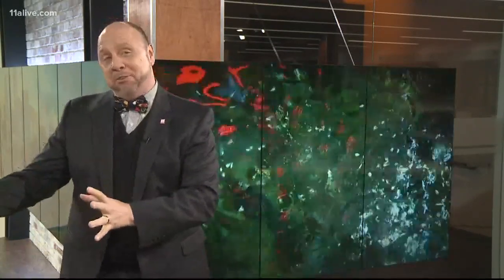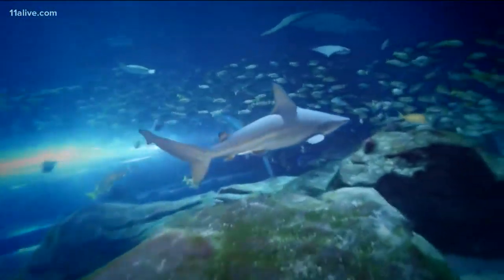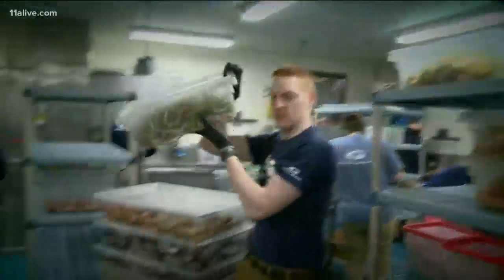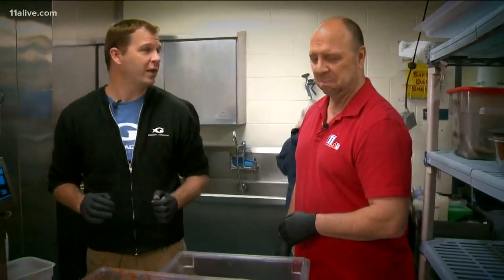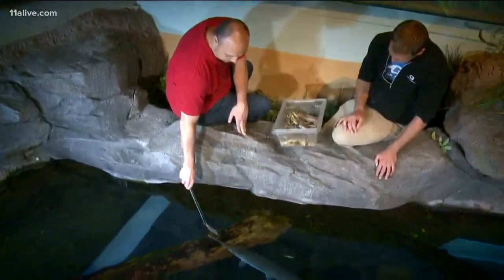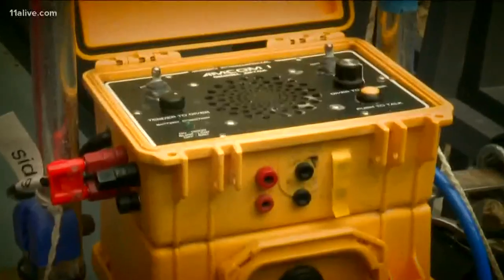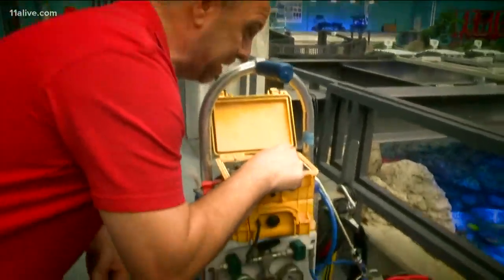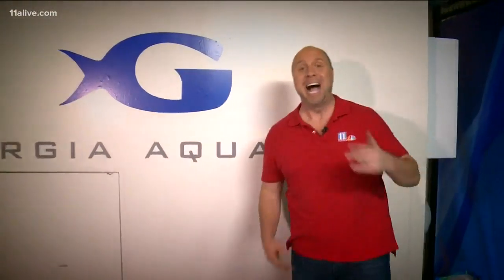Day in the life of an Aquarist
This is what it's like to work with all of the sharks and whales at the Georgia Aquarium. Here is the day in the life of an aquarist.